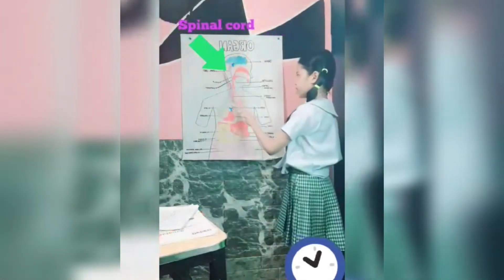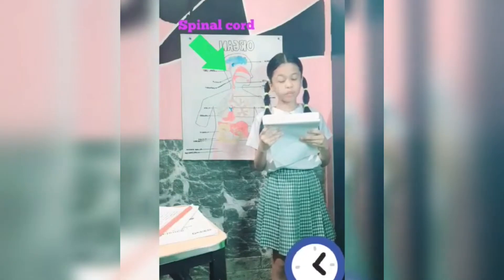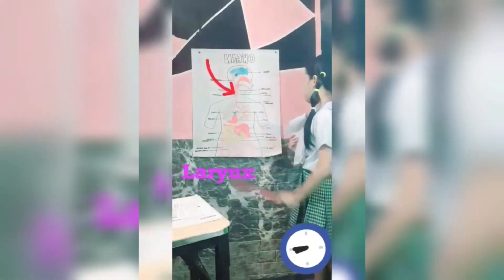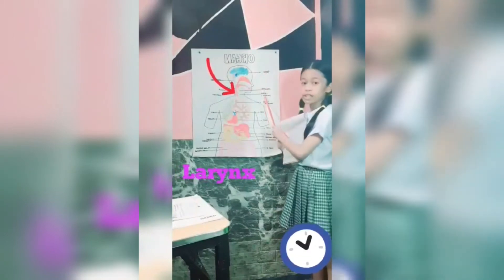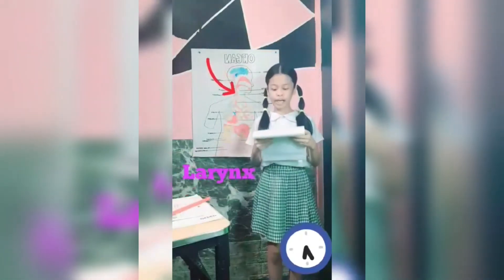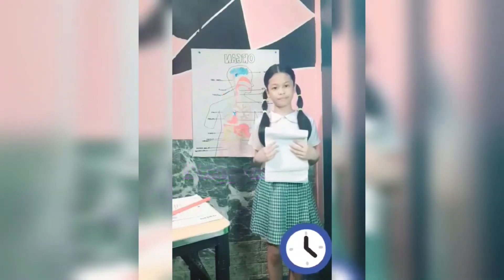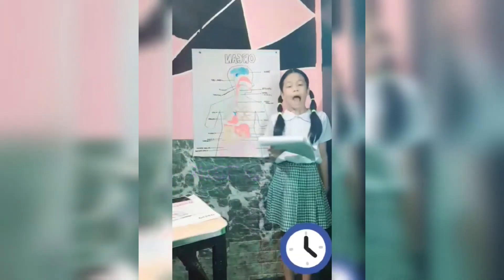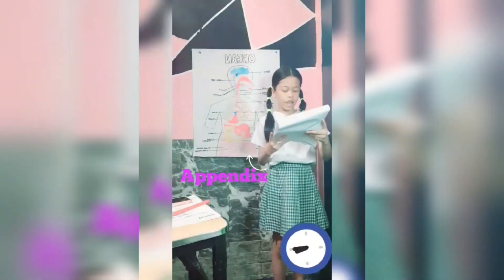The Different Organ in the Body |• Science Grade 4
I will discuss to help us to learn and describe their main function
|•the different organ in the body
|• science
|• grade 4